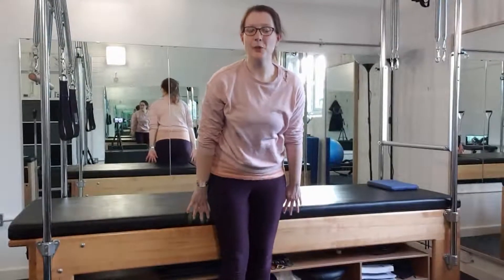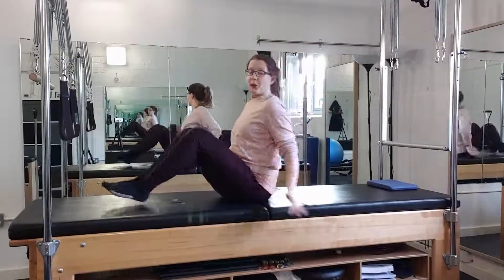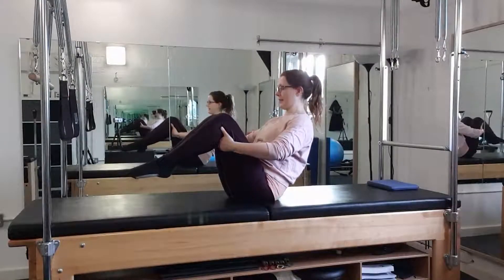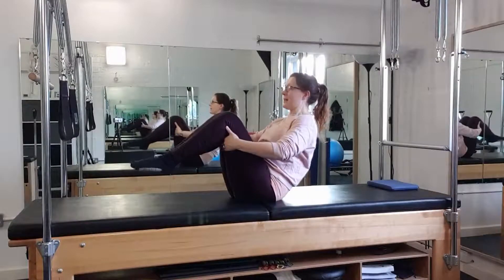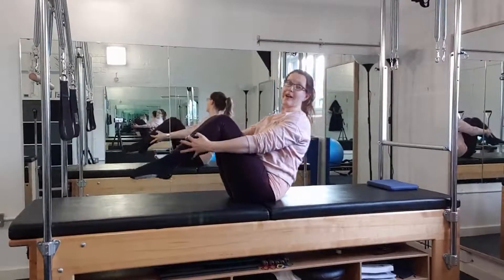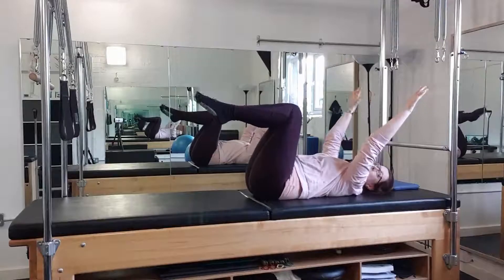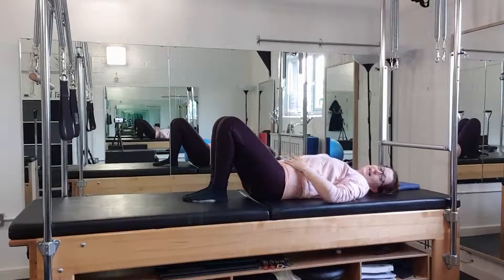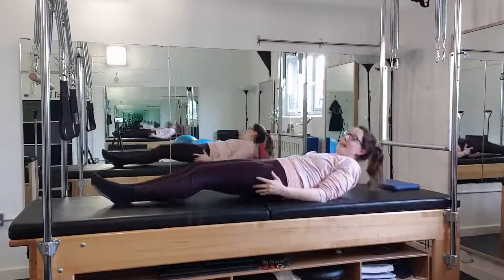PILATES March Matness Day 21 - Teaser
March Matness Day 21 - Teaser

If you want to join one of my live online or face to face classes/events, you can find out more